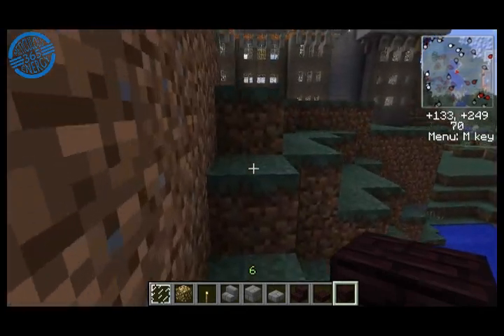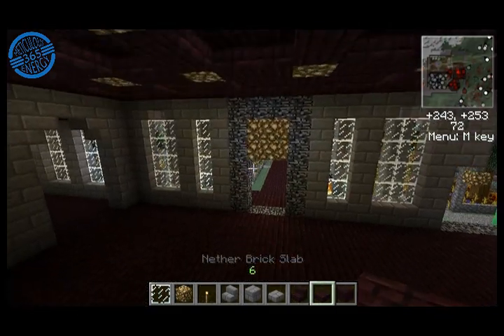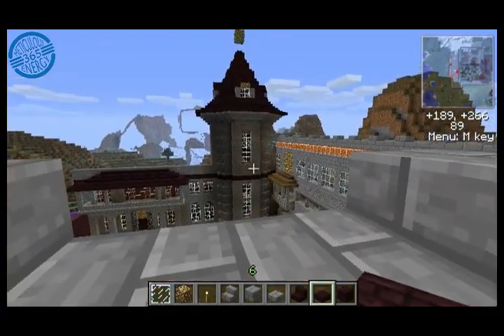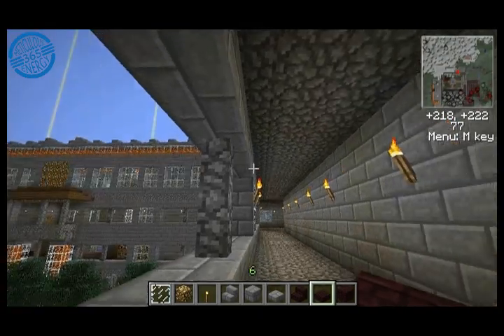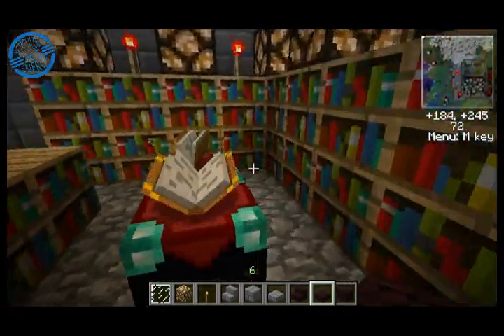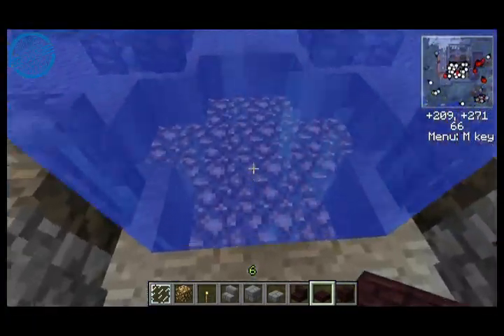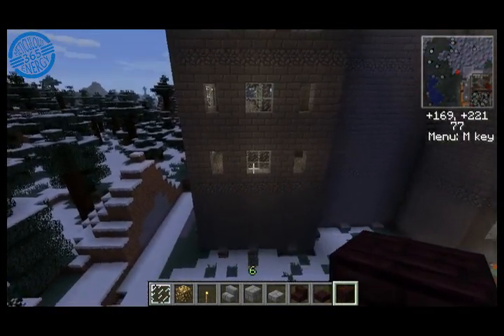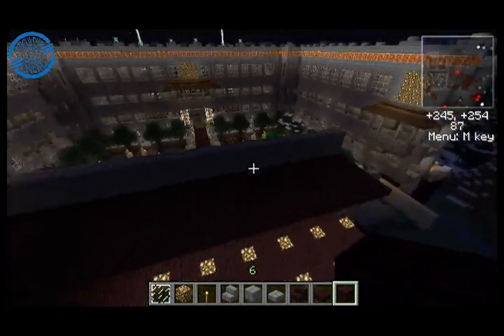May 24, 2013 - Tour of Castle Grey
A tour of the current state of my Minecraft castle: Castle Grey.  I've been building this slowly for a while, and it seemed time to take a video tour of it, and not just screen caps here and there.